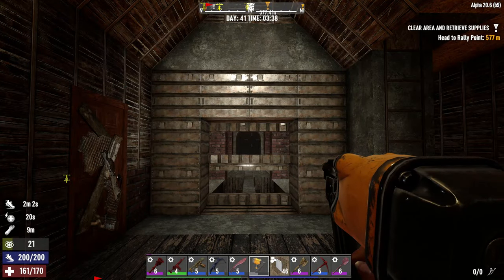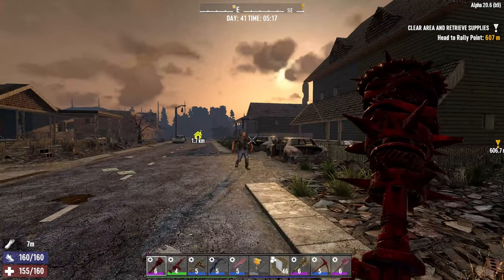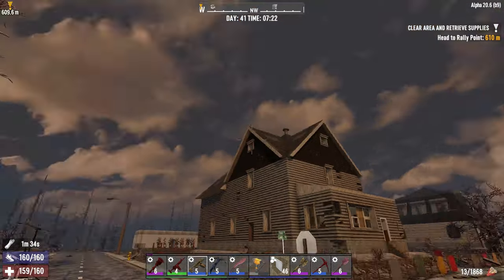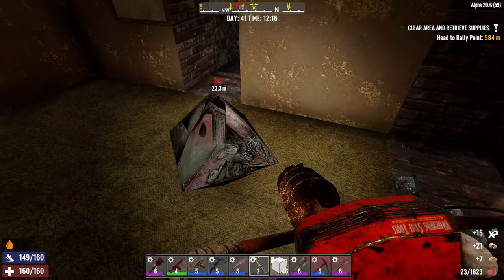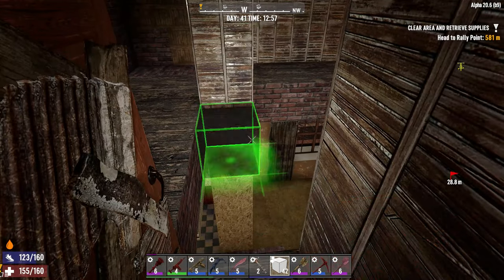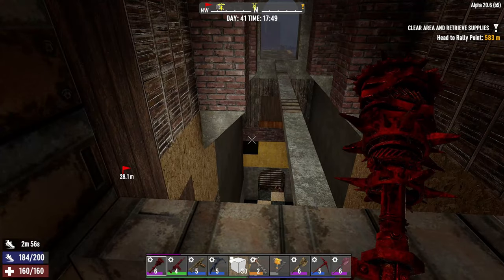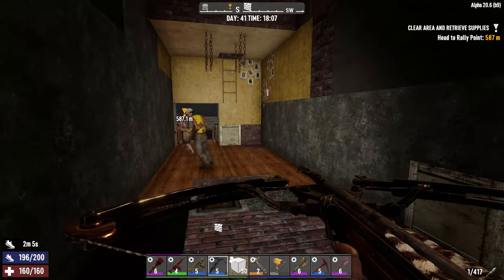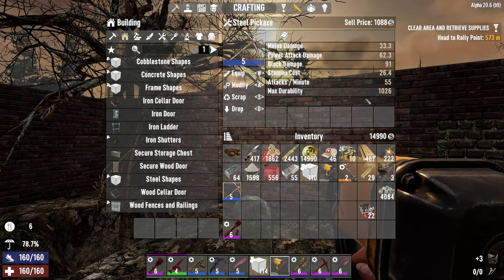MEGAcity | EP41| More Horde Base Upgrades | SOLO LetsPlay | 7 Days To Die Alpha 20